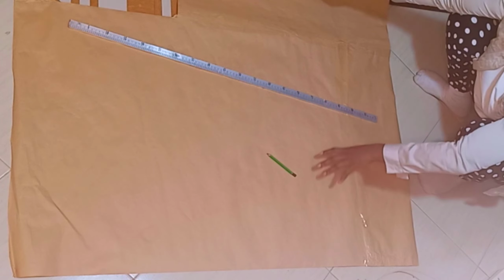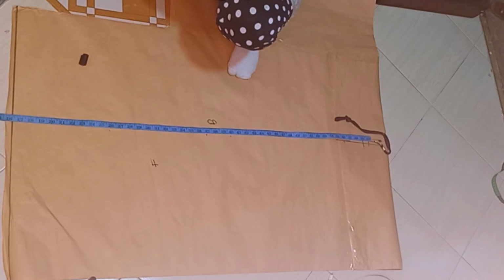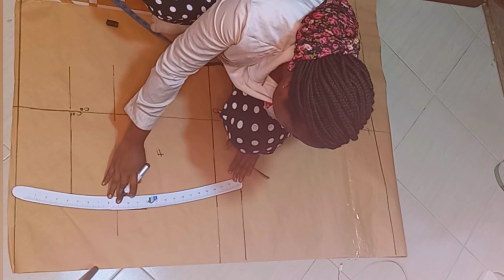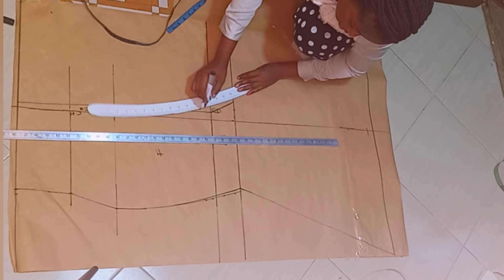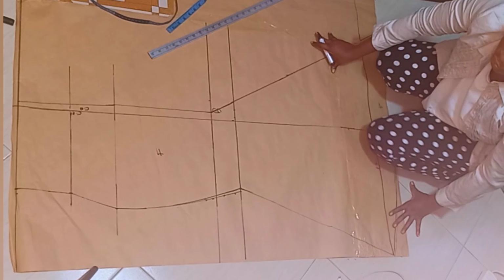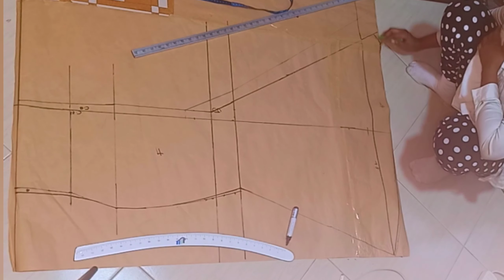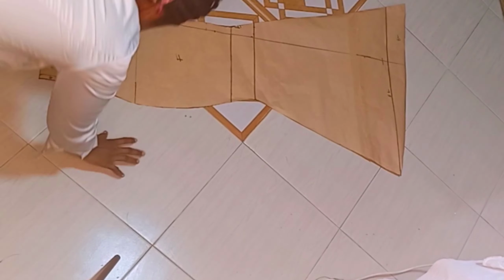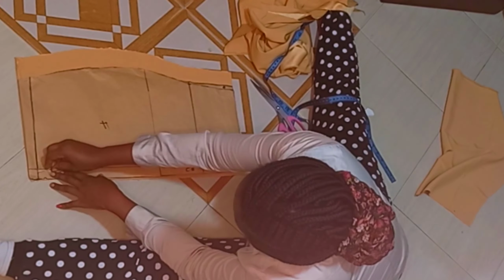mermaid skirt pattern tutorial with back train /how to make a mermaid skirt mermaidskirt.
HI FAMILY, WELCOME TO TODAY'S TUTORIAL, I WANT YOU GUYS TO KNOW HOW MUCH I APPRECIATE YOUR LOVE AND SUPPORT SO FAR, 7000 AND COUNTING SUBSCRIBERS, 🙏GOD BLESS ALL OF YOU IN ABUNDANCE. I LOVE AND APPRECIATE YOU ALL.
SO U DON'T MISS OUR ON ANY OF MY VIDEOS💕

Sit, relax and enjoy this tutorial